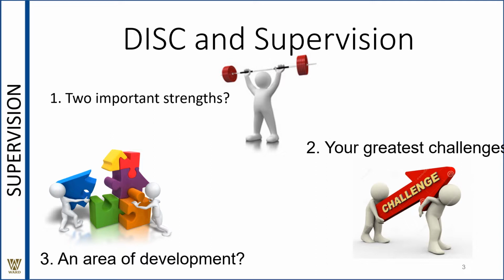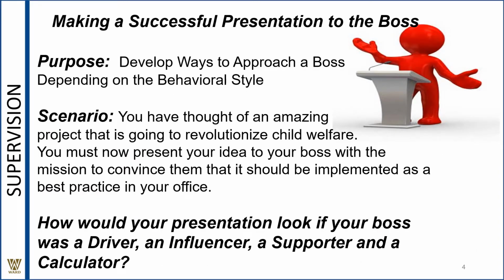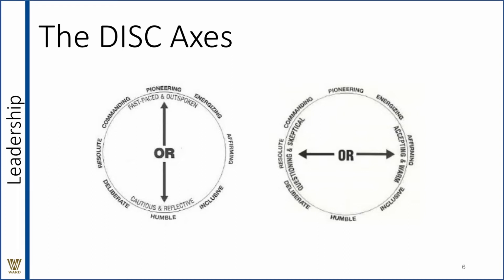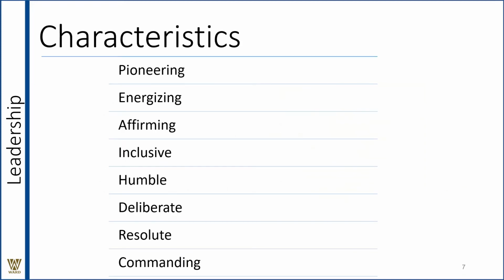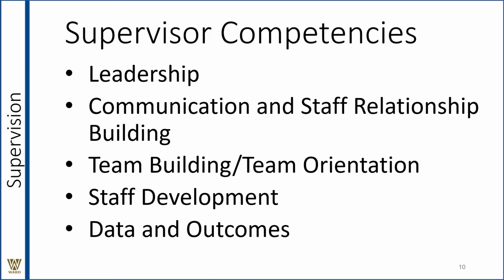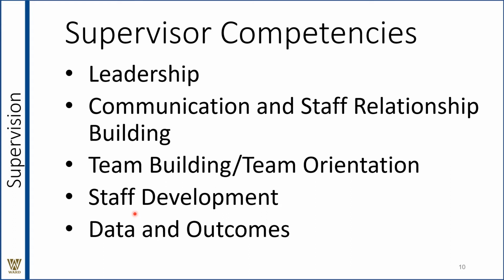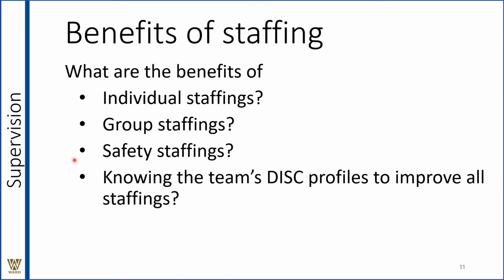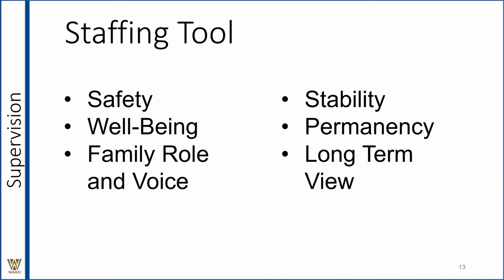SUPERVISION formula for People Management